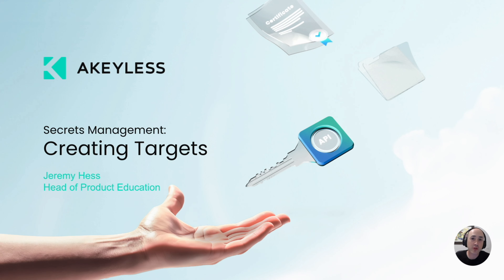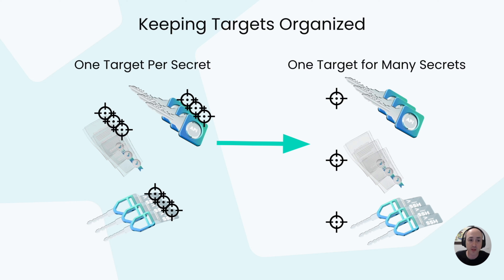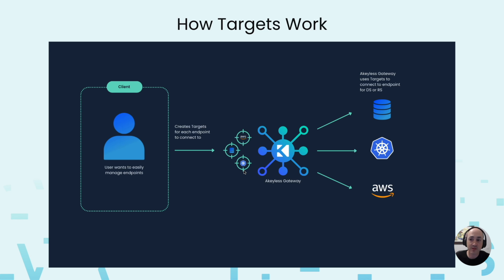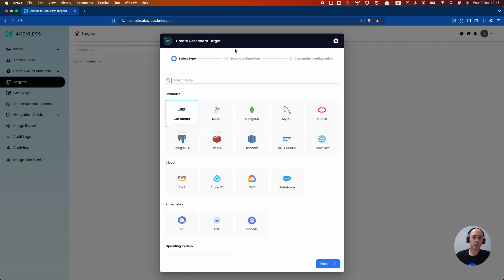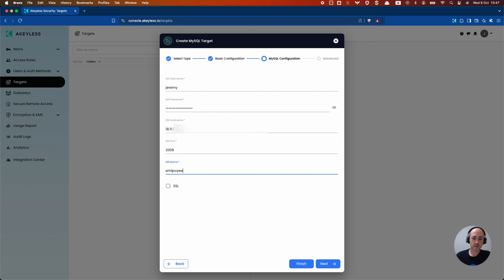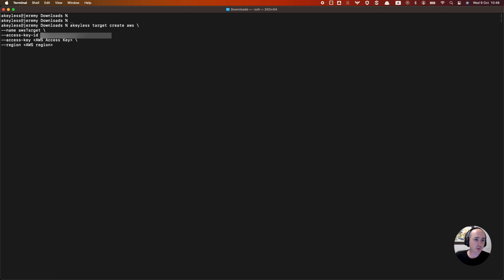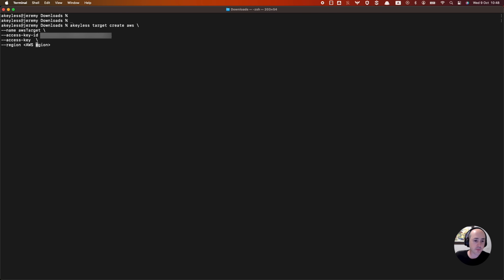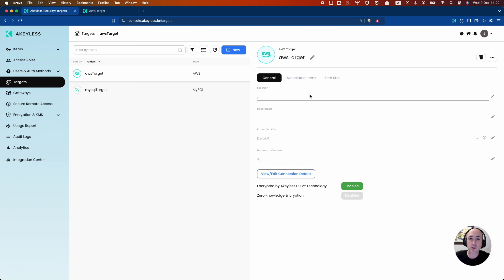Creating and Configuring Targets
In this video, you will learn about Targets in Akeyless as well as how to create them using the CLI and console.